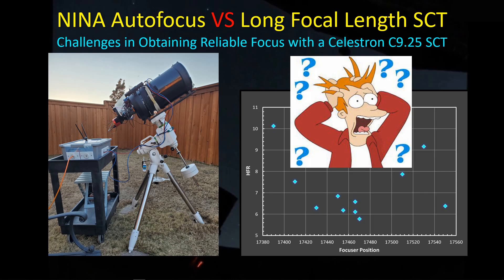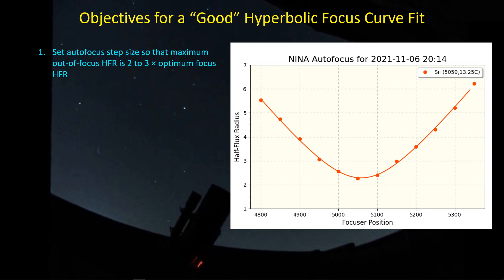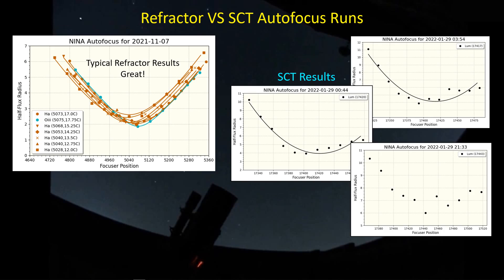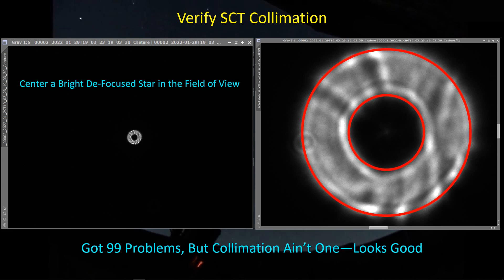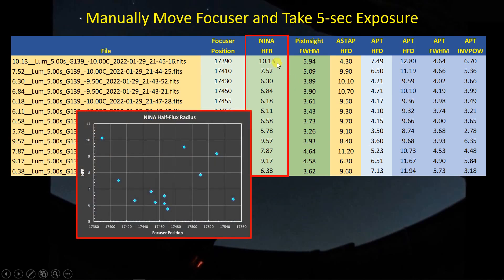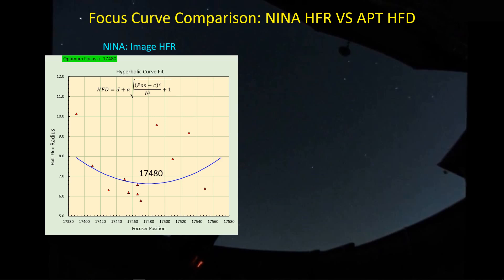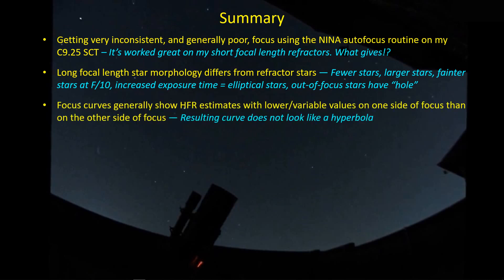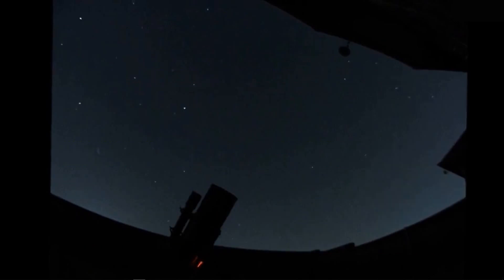Autofocus Challenges with an SCT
Mo' focal length, mo' problems. I'm using my Celestron C9.25 SCT (focal length - 2280 mm) with the NINA autofocus routine. So far, not so good. I've had great results with my refractors, but very poor results with the SCT. We take a look at NINA's Half-Flux Radius (HFR) and compare it to Astrophotography Tool's (APT's) Half-Flux Diameter (HFD) and Inverse Power method. APT's HFD wins! Will try the Hocus Focus NINA plugin next.